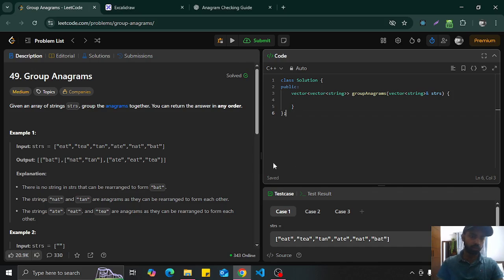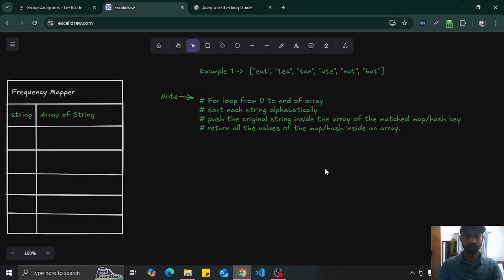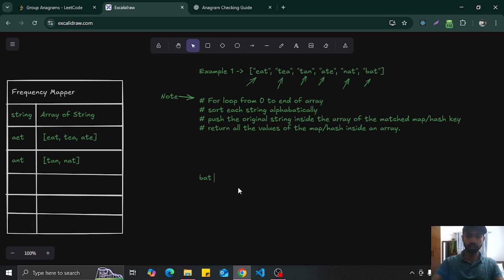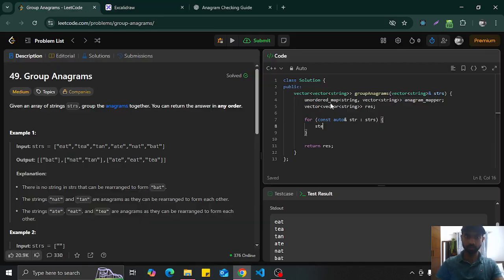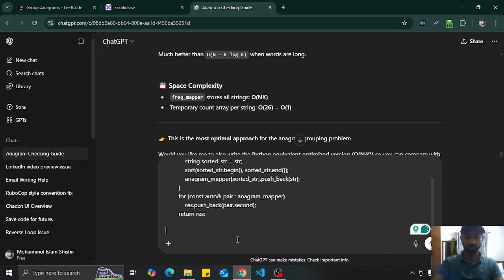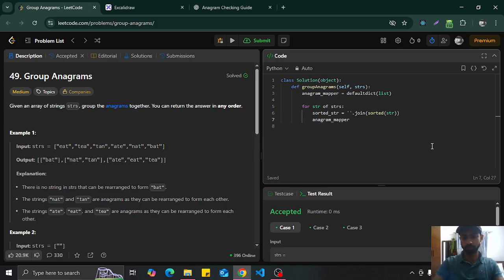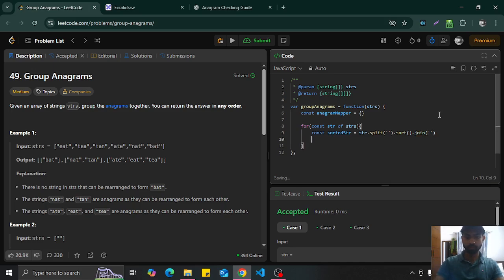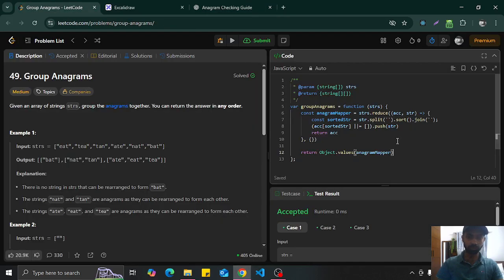Group Anagrams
In this video, I walk through the LeetCode Group Anagrams problem, explaining different approaches to solving it efficiently. Whether you're a beginner or looking to optimize your solution, this breakdown will help you understand the thought process behind problem-solving.

00:00 Introduction
00:25 Explaining Problem
10:40 C++ Implementation Using Map
20:15 Python Solution Using Map
22:46 Ruby Solution Using Map
24:45 JavaScript Solution Using Map